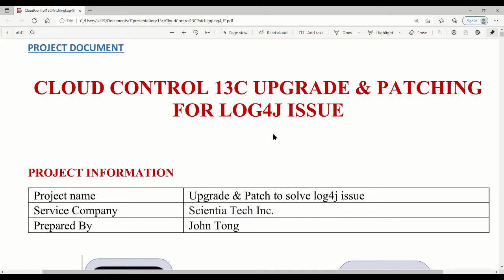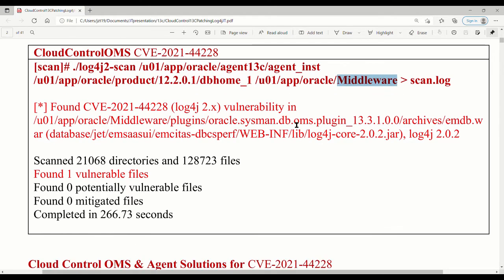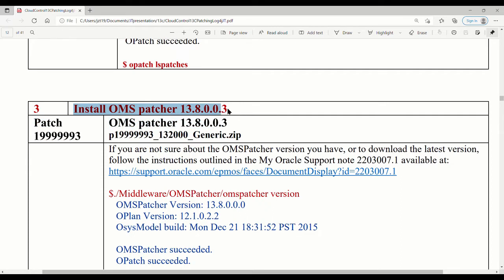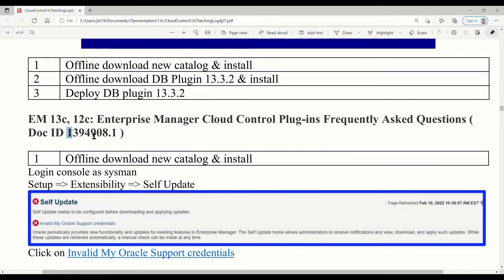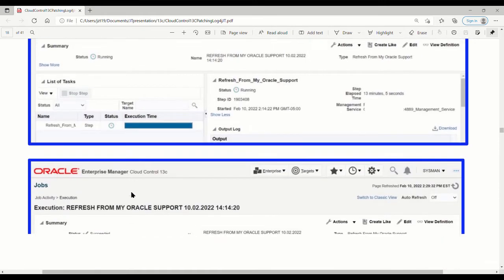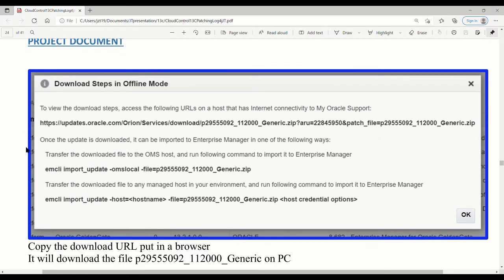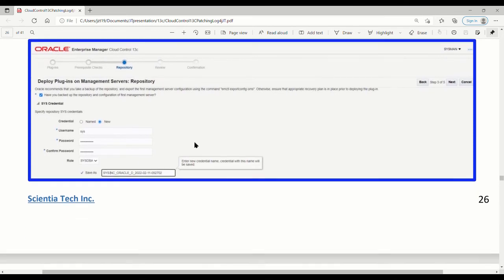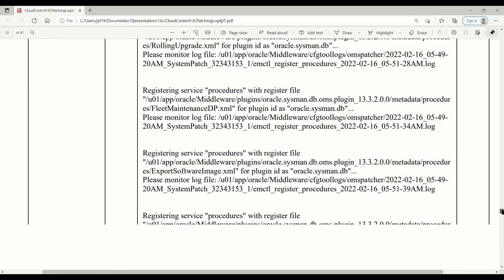Cloud Control 13C plugin upgrade manually, omspatcher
The video descript the procedures manually upgrade Cloud Control 13C DB plugin, opatch, omspatcher etc tools.
Since oracle disabled online upgrade plugins in this moment, manually upgrade is the way to do it.